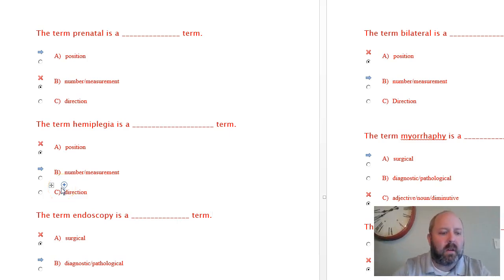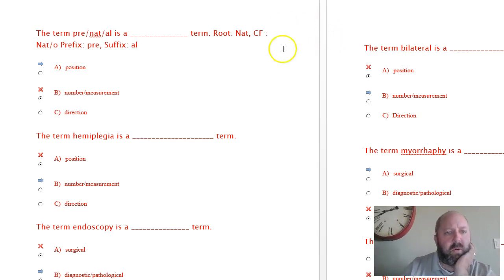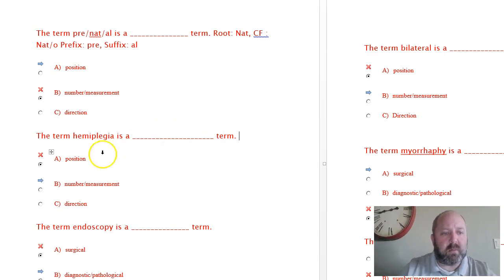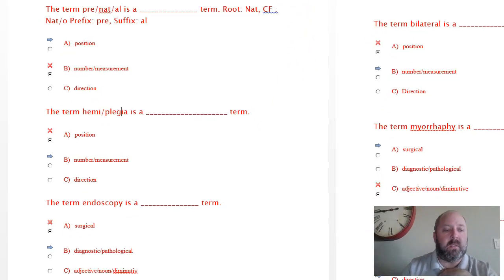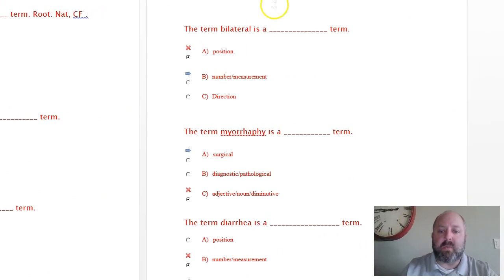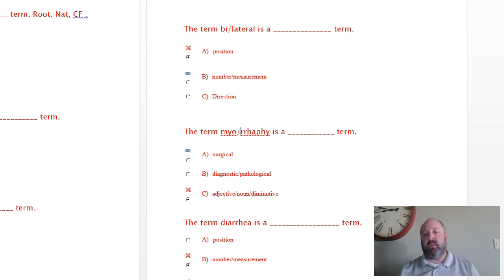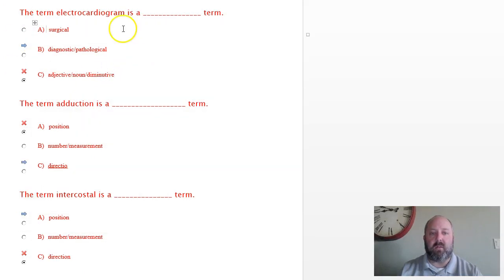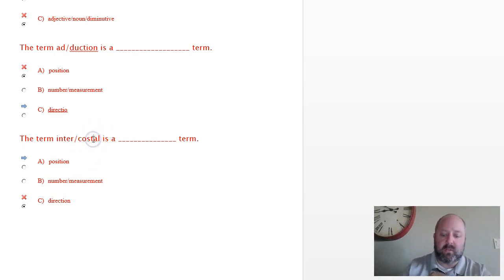hs 280 medical terminology week 2 quiz feedback